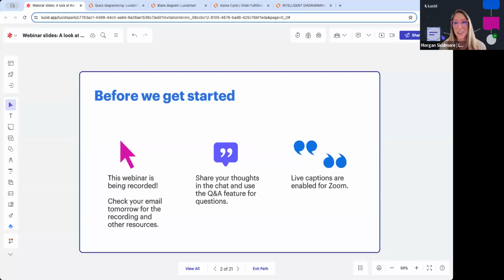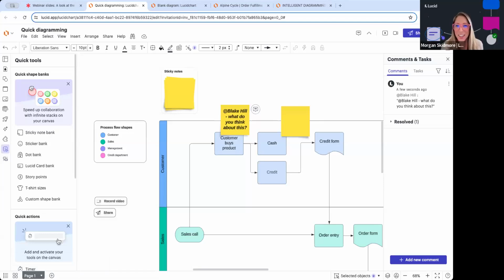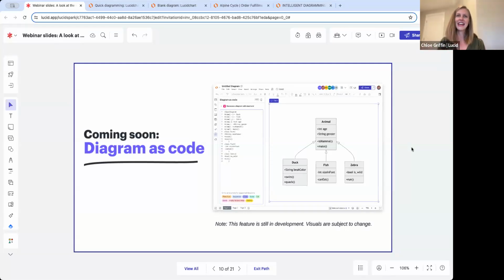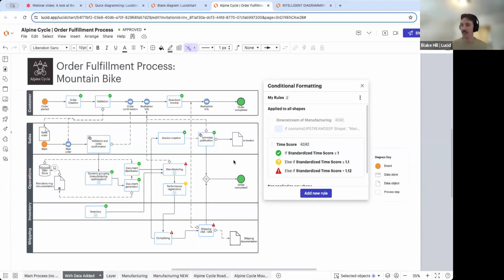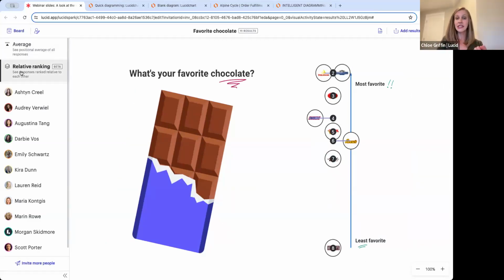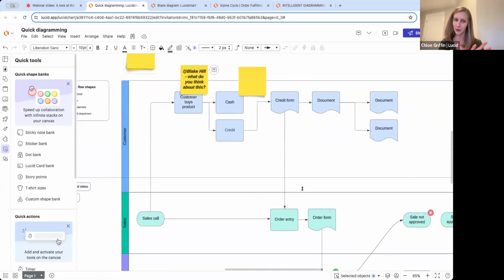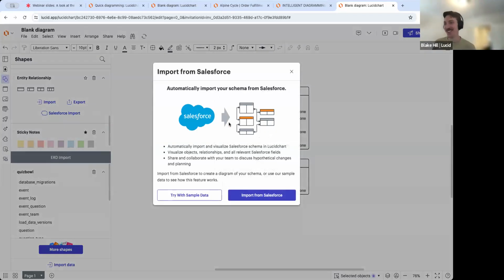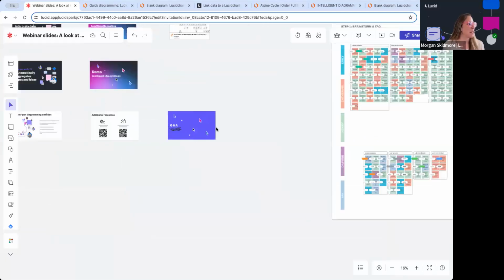A look at the next generation of diagramming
*Discover the qualities of a new generation of intelligent diagramming solutions that can help your team work faster and smarter. We’ll show you how Lucidchart can transform your diagrams from static documents into interactive, living visuals that practically build themselves. Learn how to leverage features for quick creation, data interpretation, and seamless team collaboration.

*Timestamps*
1:35 Introducing the presenters
5:12 The problem with traditional diagramming tools
6:13 The value of intelligent diagramming
8:15 Quality 1: Build diagrams faster
13:31 Quality 2: Auto-generate visuals from outside data
16:59 Quality 3: Leverage AI to assist with diagramming
20:59 Quality 4: Interpret data layered on your diagrams
31:34 Quality 5: Automatically aggregate input and ideas
37:50 Summary of next-generation qualities
39:56 Q&A

*Recommended resources*
Intelligent Diagramming courses: